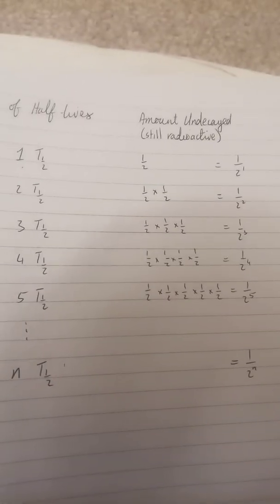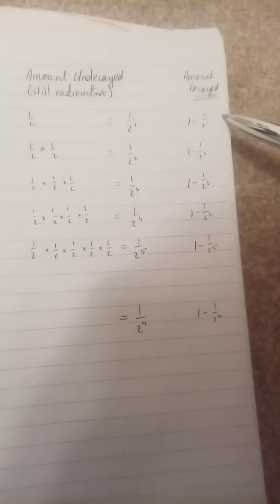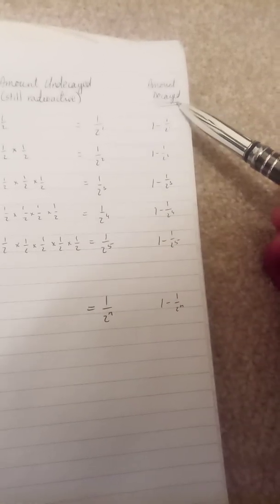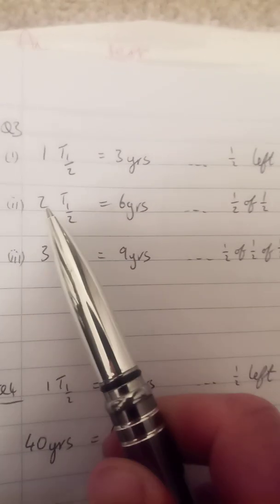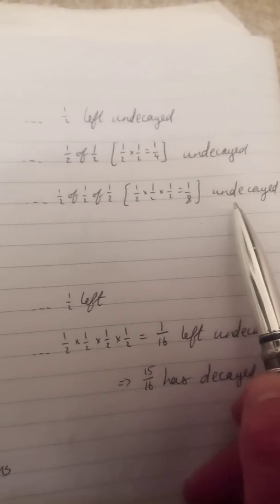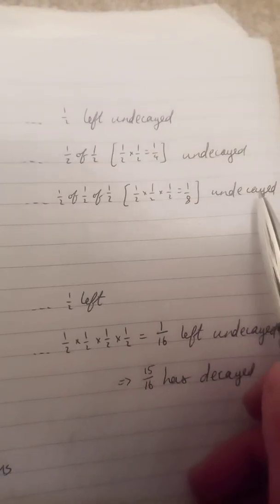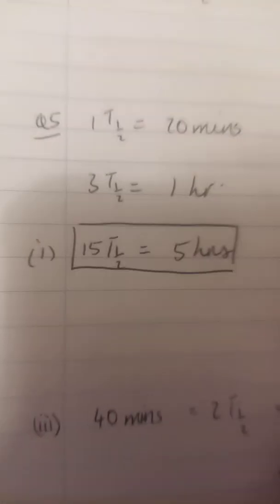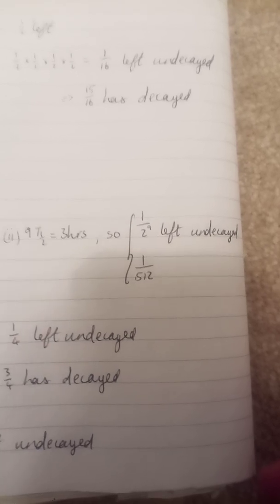Half-Life and amounts undecayed